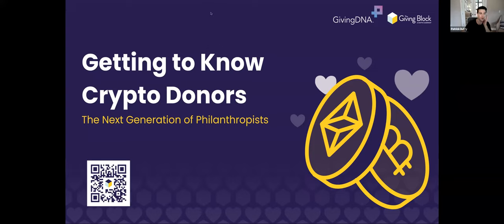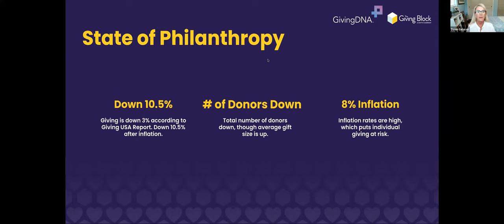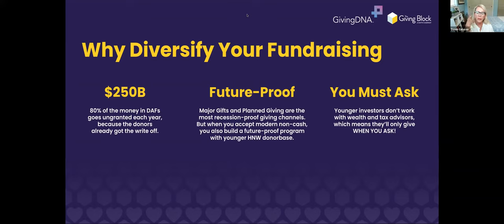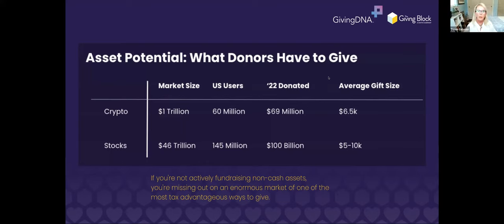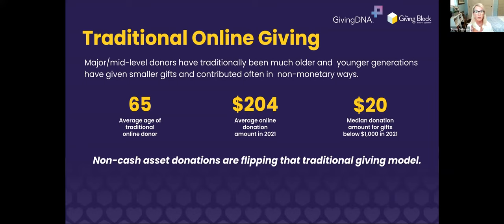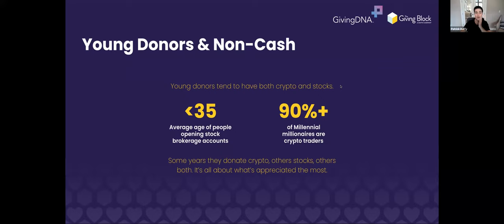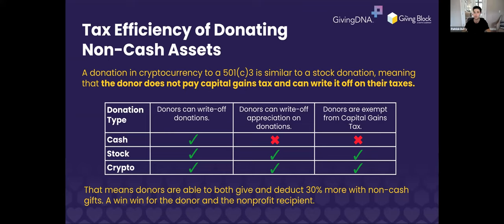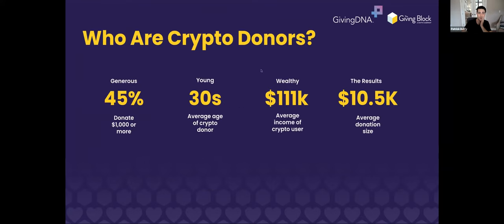Getting to Know Crypto Donors, The Next Generation of Philanthropists | The Giving Block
In this webinar, The Giving Block and GivingDNA uncover the untapped potential of crypto donors and maximize your fundraising strategy.

Cryptocurrency donors are a more diverse & complex demographic than they’ve previously been understood to be. By learning about the motivations and behaviors of crypto donors, nonprofits of all sizes can set themselves up for more success in their fundraising efforts.

Learn more about:

- Why crypto users invest in cryptocurrency
- Crypto user trends and insights
- A general portrait of the average crypto donors
- How to understanding the crypto donor can help maximize your fundraising strategy